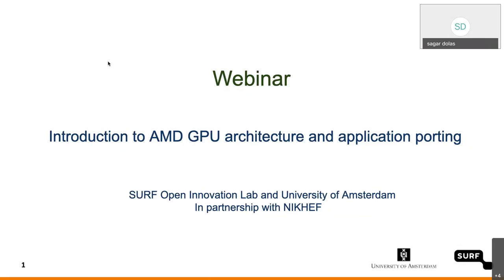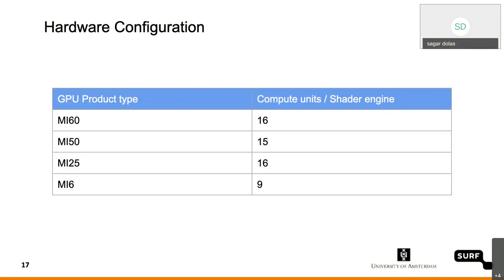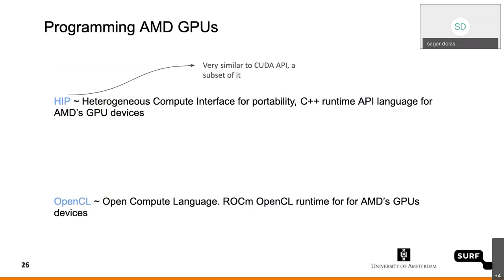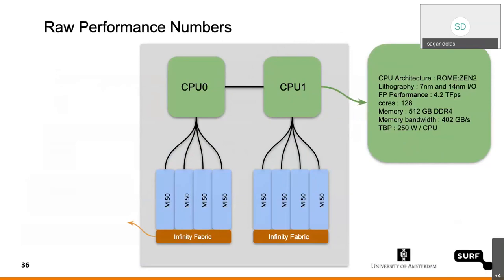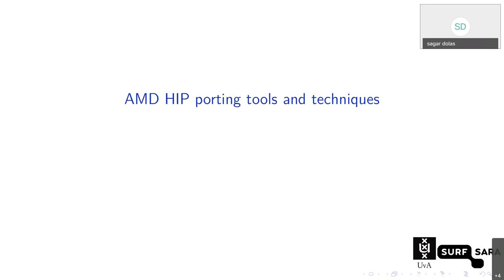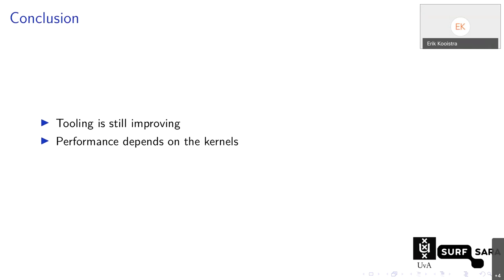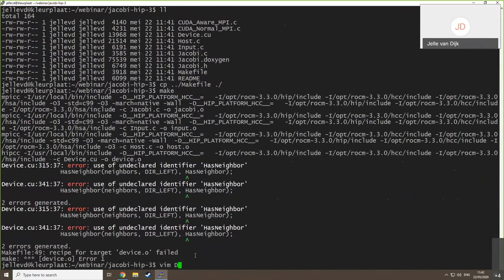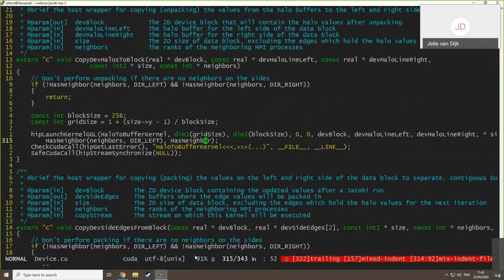AMD GPU architecture and application porting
The webinar AMD GPU architecture and application porting took place on 22 May 2020.